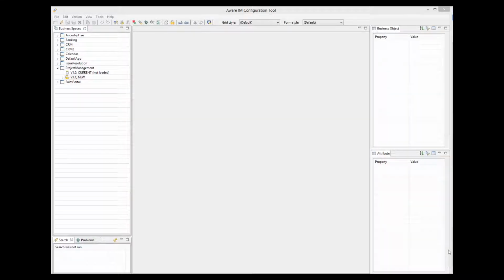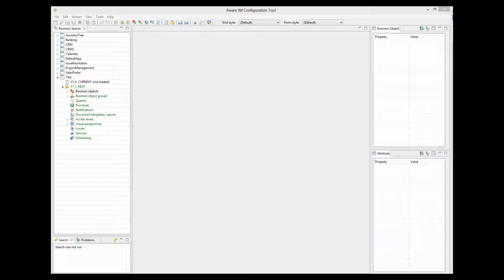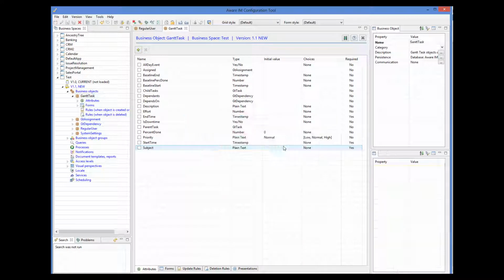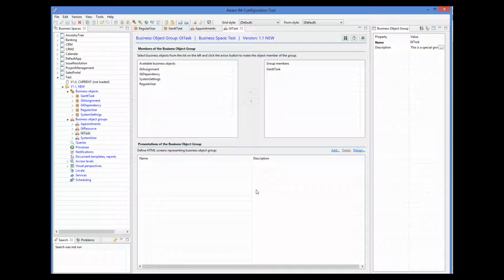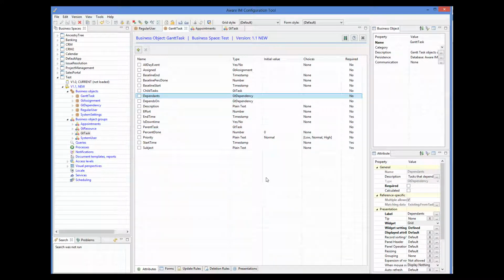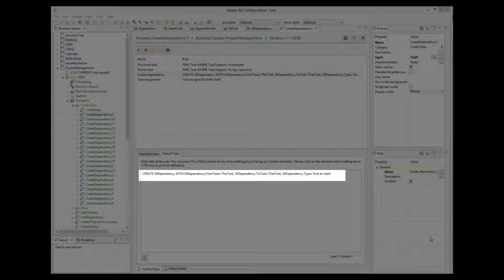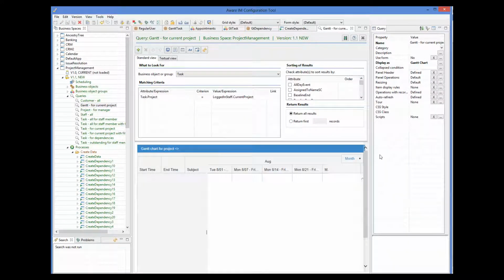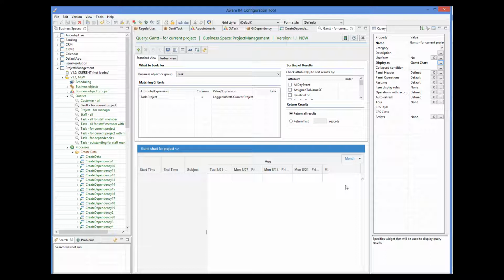Gantt Charts in Aware IM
This video explains how to use Gantt charts in Aware IM